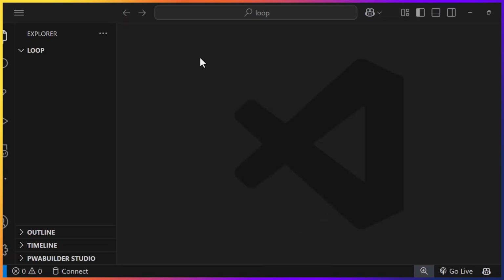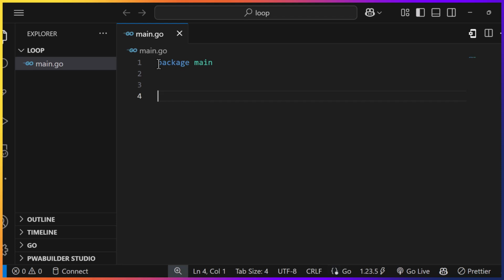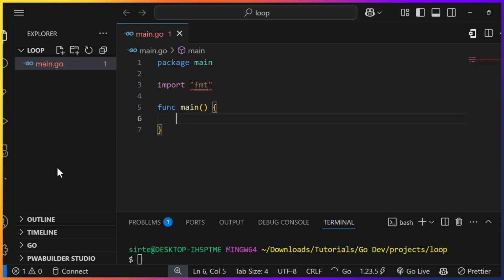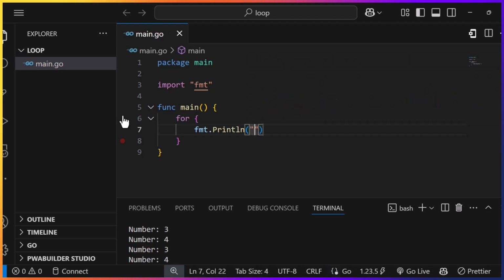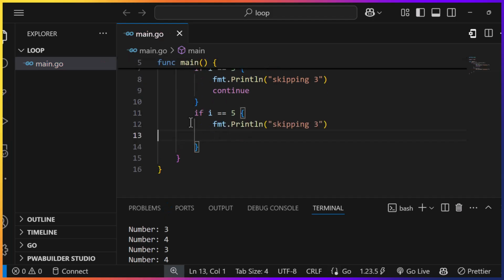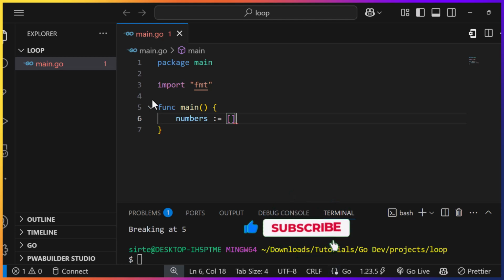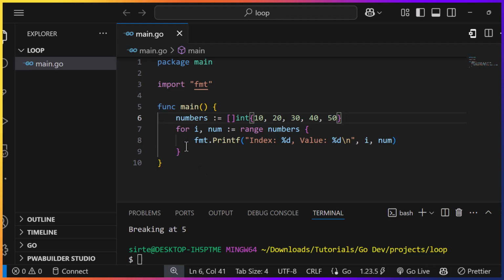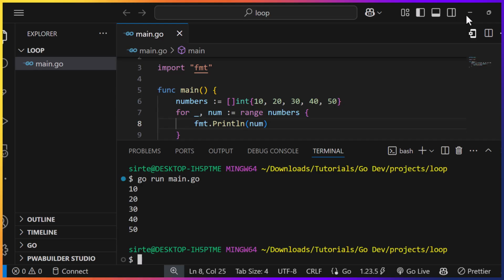Mastering For Loops in Golang: A Beginner's Guide | Go Programming Language Tutorial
In this beginner-friendly tutorial, we dive deep into for loops in Golang — a fundamental concept every Go developer must master.

In this video, you'll learn:
✅ The basic syntax of for loops in Golang
✅ How to use for loops as while loops
✅ Creating infinite loops and when to use them
✅ Using break and continue statements to control loop flow
✅ Iterating through arrays and slices with range
✅ Common mistakes beginners make with for loops (and how to avoid them)

By the end of this video, you'll be confident in writing clean, efficient loops in Go, making your programs more dynamic and powerful.

 More Golang Tutorials:

Mastering Variables in Golang
Understanding Functions in Go
Go Beginner's Roadmap